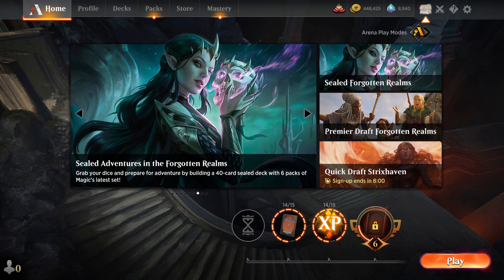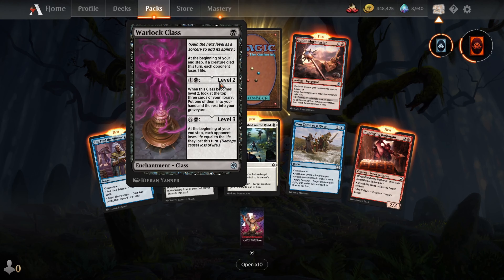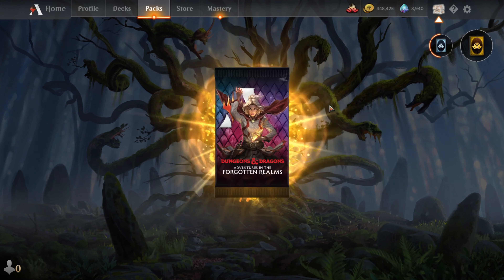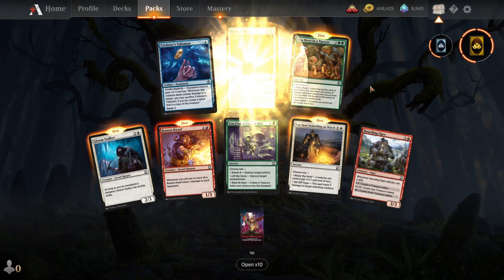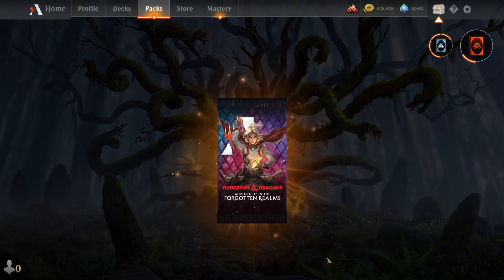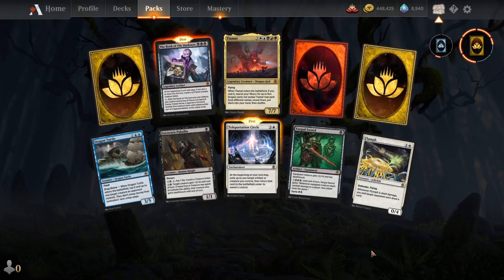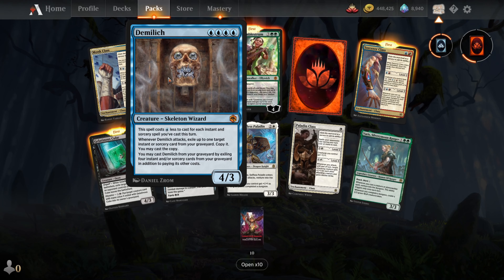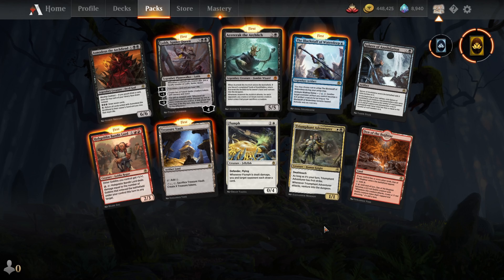E.N.D on Magic Arena - D&D AFR - Cracking 100 PACKS